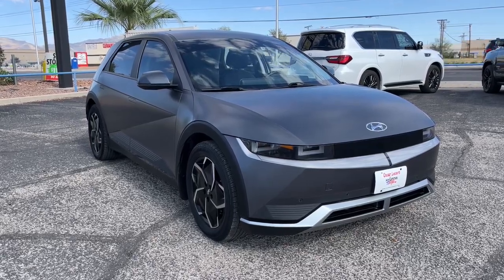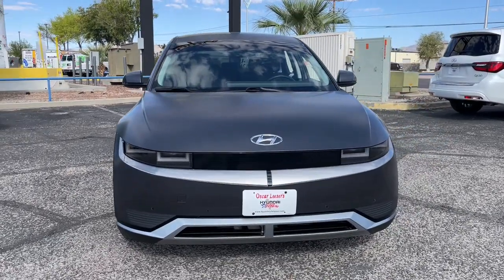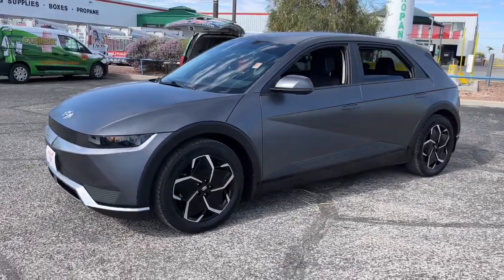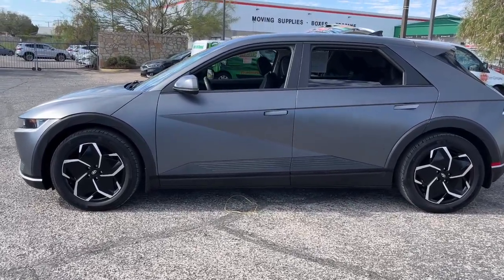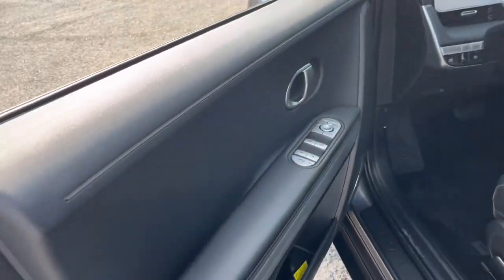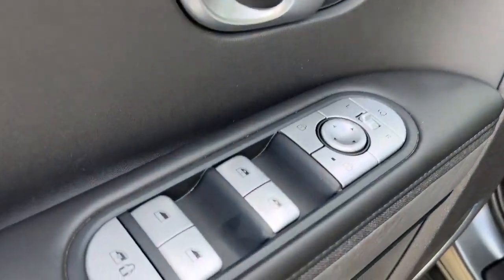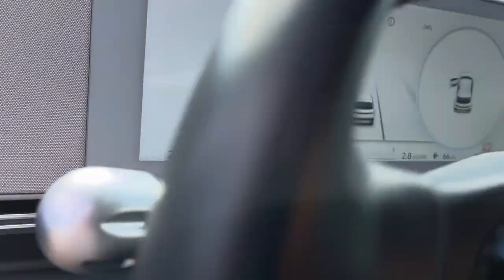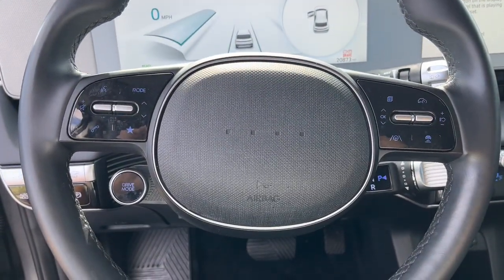2022 Hyundai IONIQ 5 El Paso, Las Cruces, Alamogordo, Ruidoso, Carlsbad PA023332A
Shooting Star (Matte Gray) Used 2022 Hyundai IONIQ 5 SEL available in El Paso, Texas at Hyundai of El Paso. Servicing the Las Cruces, Alamogordo, Ruidoso, Carlsbad, TX area.

2022 Hyundai IONIQ 5 SEL Shooting Star (Matte Gray) Electric Motor 1-Speed Automatic RWD Bluetooth, Backup Camera. CARFAX One-Owner. Clean CARFAX. 132/98 City/Highway MPG